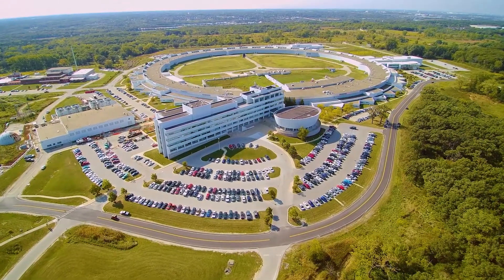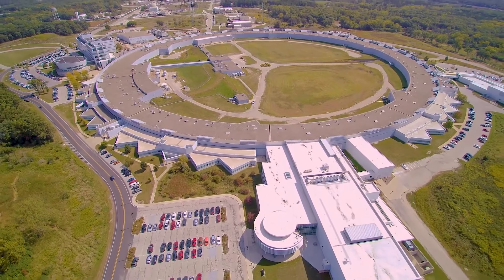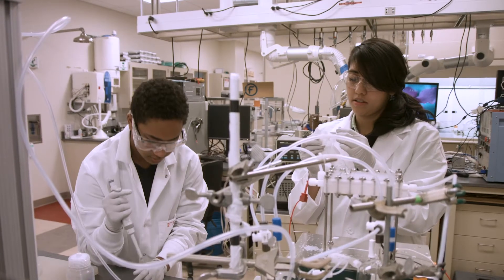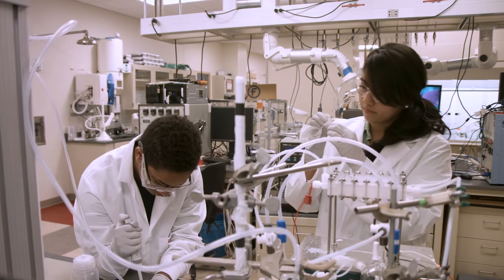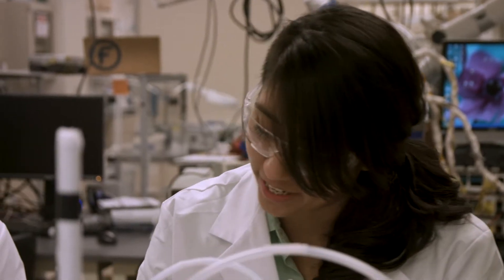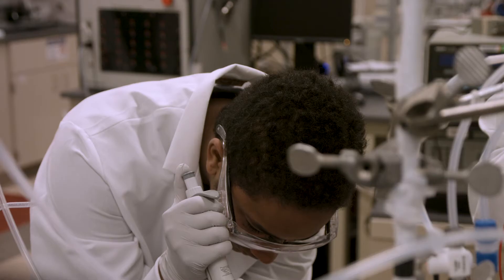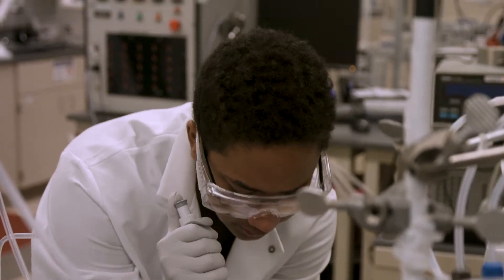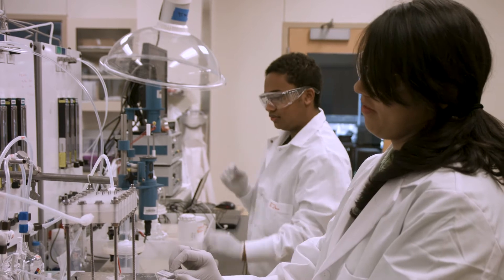Education Highlights: Chemical Sciences and Engineering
Argonne Interns Samantha Medina (University of Tennessee - Knoxville) and Elliot Lakner (University of Alabama - Tuscaloosa) worked with mentors Deborah Myers and Nancy Kariuki on independent research projects in the Chemical Sciences and Engineering Division.

Argonne aims to develop the next generation of scientists, researchers, and engineers by mentoring over 300 undergraduate and graduate students a year from over 40 STEM majors in over 15 different career development programs. Students come from over 160 colleges and universities in 41 states and 15 countries.

Funding to support student programs come from the Department of Energy Office of Science.